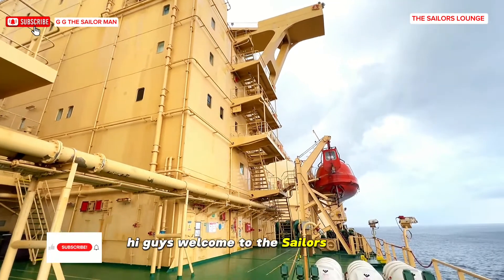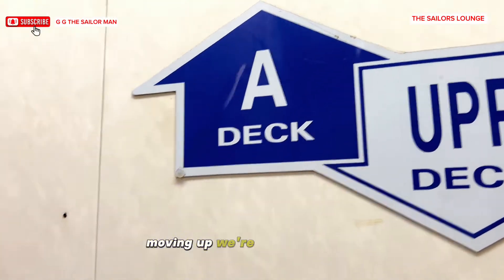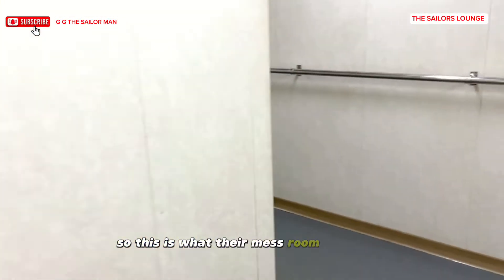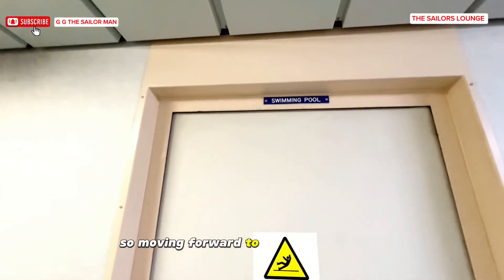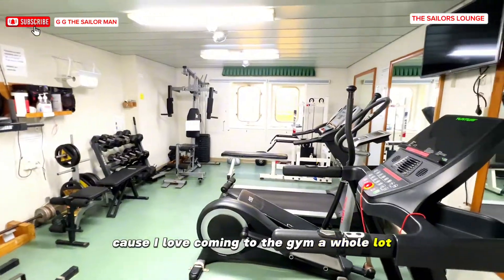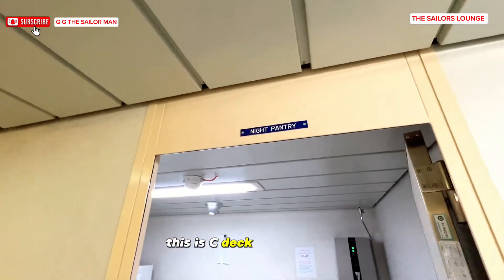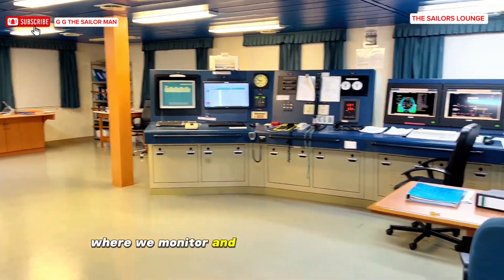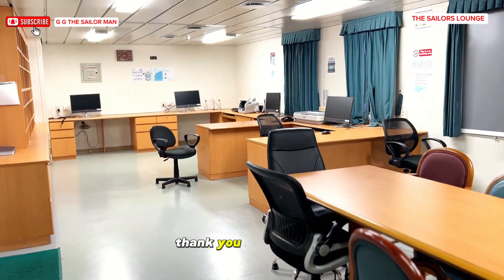Inside a Tanker Ship: Full Tour of the Accommodation Area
Step aboard a tanker ship and explore the accommodation area where the ship’s crew lives and works during long voyages. 🚢 From cabins and mess rooms to recreation areas and the bridge, get a complete tour of the living spaces inside a merchant vessel.

In this video, you'll discover:
✅ Crew cabins & officer quarters 🛏️
✅ Mess room & galley (ship’s kitchen) 🍽️
✅ Recreation & common areas 🎮
✅ Laundry & hygiene facilities 🚿
✅ Ship’s bridge & control room 🛠️

This tour is perfect for merchant navy aspirants, marine engineers, seafarers, and ship enthusiasts who want to see what life at sea looks like.